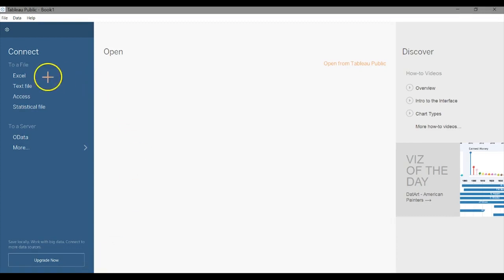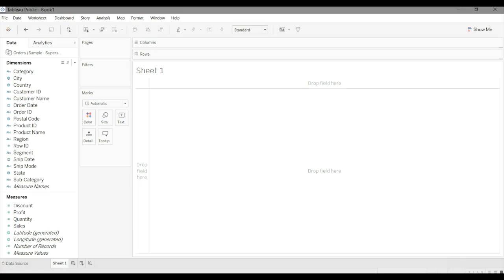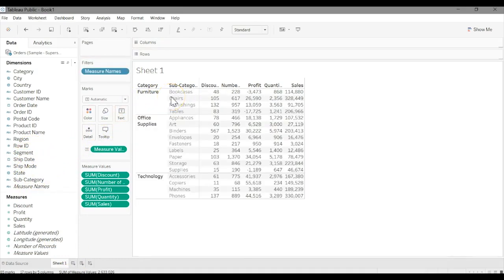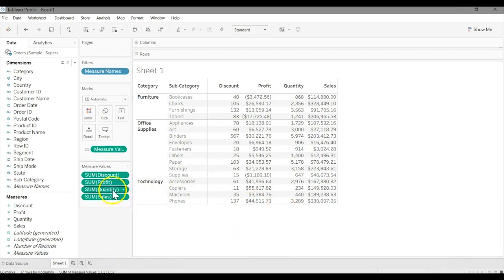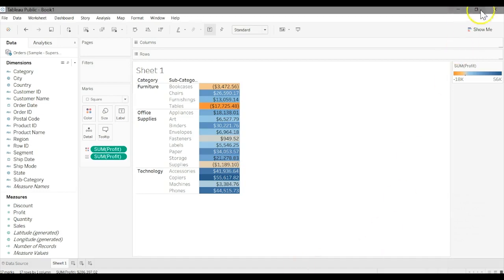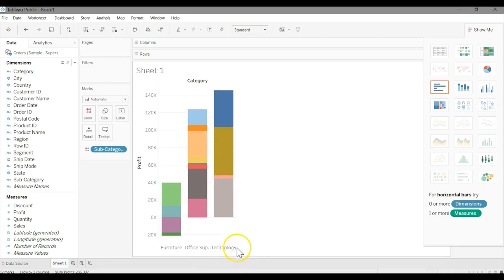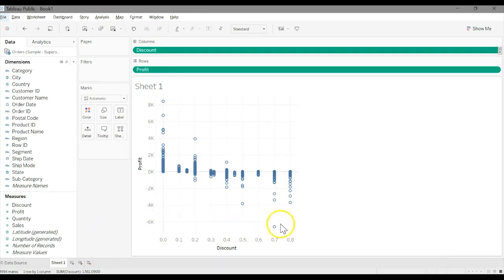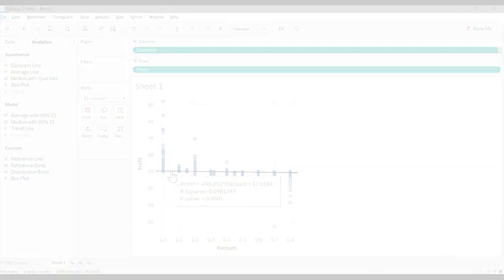Examples of the Types of Visualizations in Tableau - Essential Design Principles for Tableau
Link to this course:
Data Visualization with Tableau Specialization
In this course, you will analyze and apply essential design principles to your Tableau visualizations. This course assumes you understand the tools within Tableau and have some knowledge of the fundamental concepts of data visualization. You will define and examine the similarities and differences of exploratory and explanatory analysis as well as begin to ask the right questions about what’s needed in a visualization. You will assess how data and design work together, including how to choose the appropriate visual representation for your data, and the difference between effective and ineffective visuals. You will apply effective best practice design principles to your data visualizations and be able to illustrate examples of strategic use of contrast to highlight important elements. You will evaluate pre-attentive attributes and why they are important in visualizations. You will exam the importance of using the right amount of color and in the right place and be able to apply design principles to de-clutter your data visualization.
Data Analysis, Tableau Software, Data Virtualization, Data Visualization (DataViz)
Good introduction to Tableau essentials. I enjoy the step by step instructions on creating analytics in Tableau. Receiving a year long subscritpion to the license is also AMAZING,It is an excellent course!!! very well designed and very proficient talk on most difficult and most important skills related to data visualization. Enjoyed it sooo much!!!
Welcome to this first module where we are going to start you off with background information about how the human brain perceives the world and then you will discover effective and ineffective visuals. By the end of this module, you will be able to recognize how the brain relates to visual design. You will know the difference between cognitive versus perceptual design. You will learn the various visualization options offered by Tableau and some of their advantages and disadvantages. You will discuss why how good ethical practices play in designing visualizations. You will also start to examine ineffective visualizations and learn how to improve them.